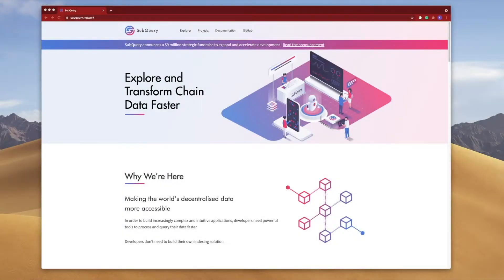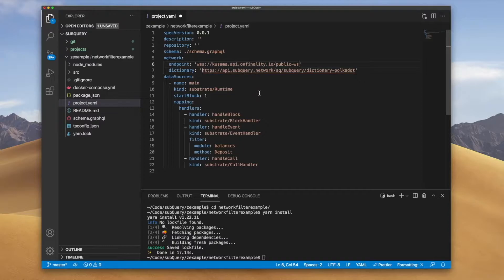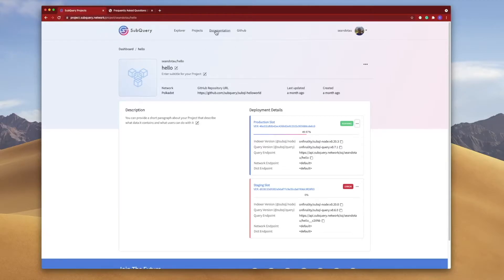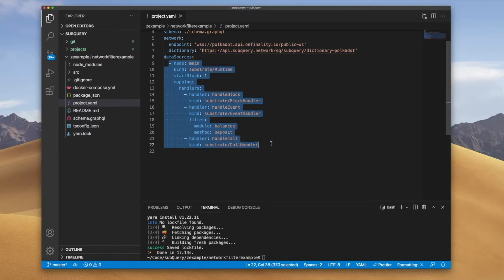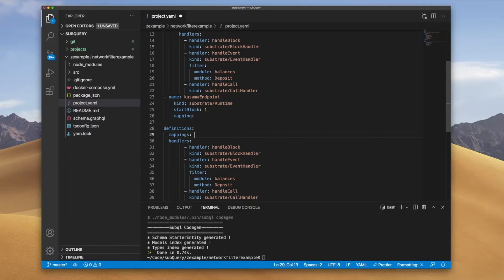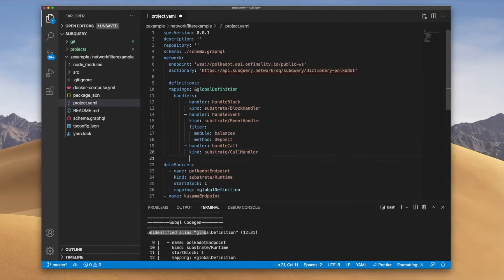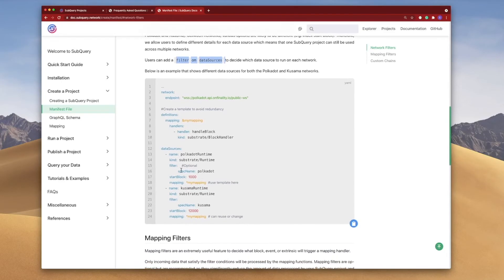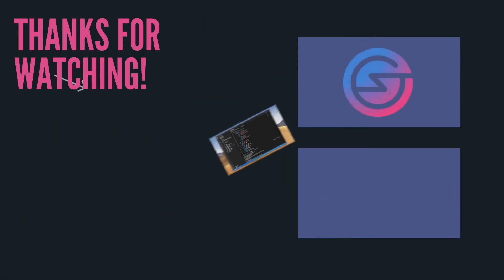Understanding Network Filters | SubQuery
Ever wondered how network filters work in SubQuery? This video will show you how!

Timestamps/Video Chapters:
0:00 Intro
0:16 Tutorial
8:09 Recap
8:47 Thanks for Watching! + Outro